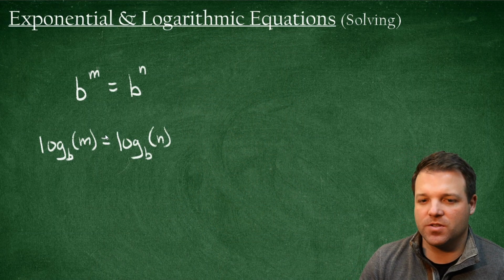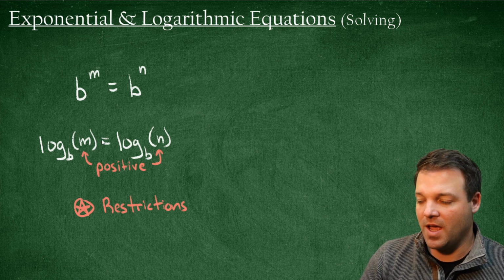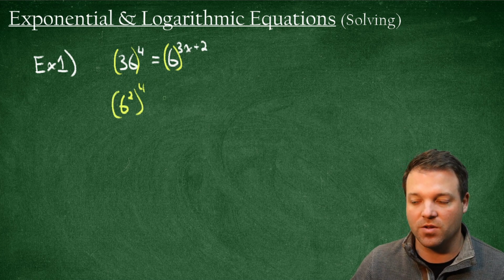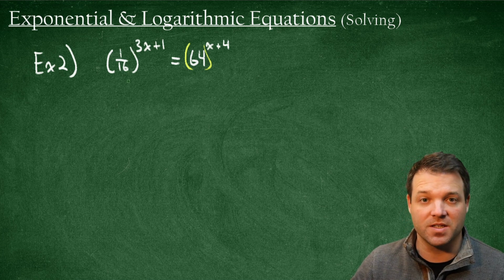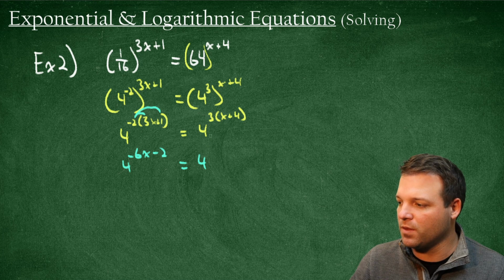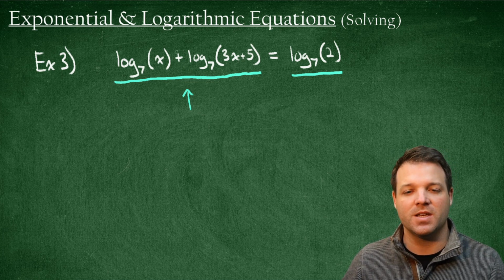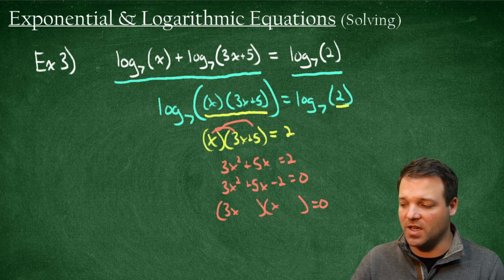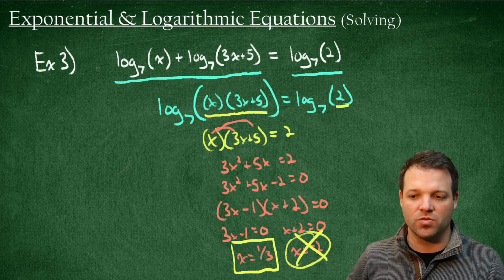Solving Exponential & Logarithmic Equations (Same Base)